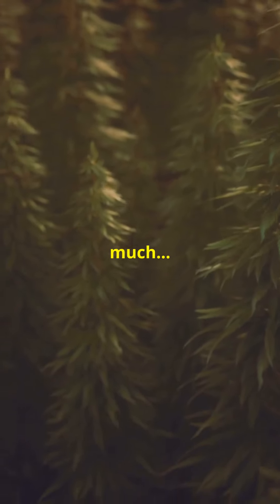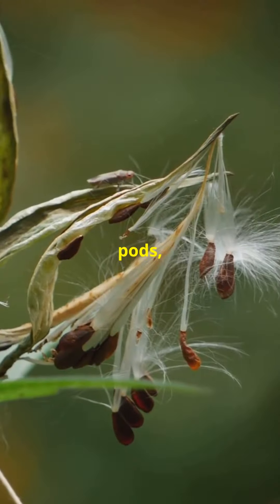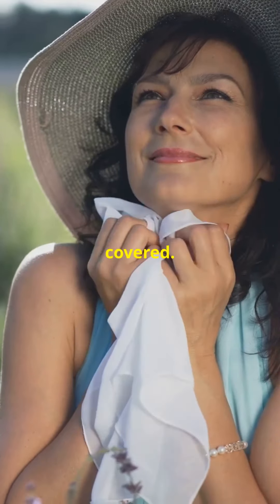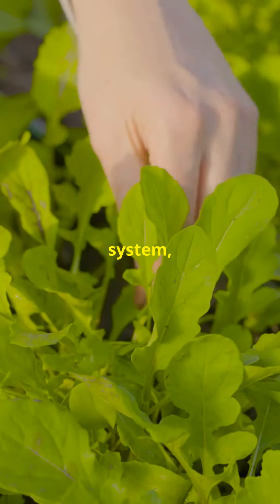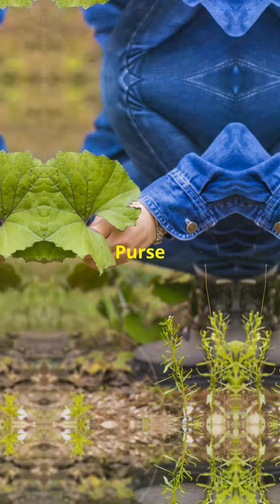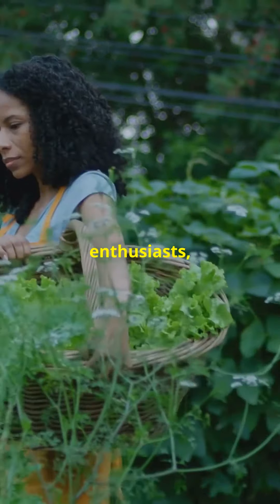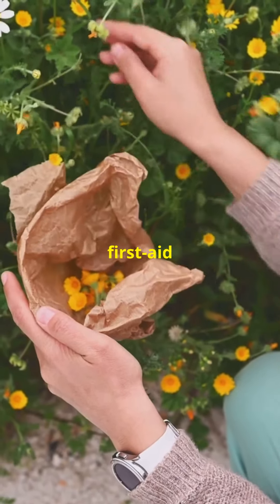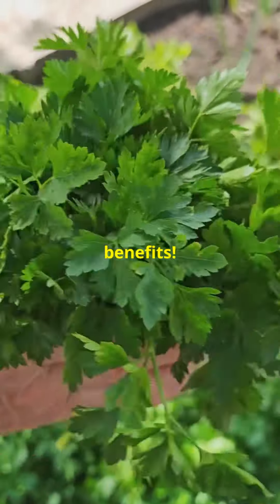Shepherds’s Purse: How to Stop Bleeding naturally